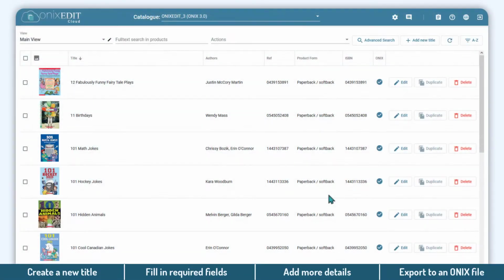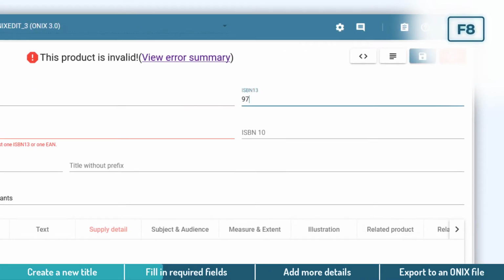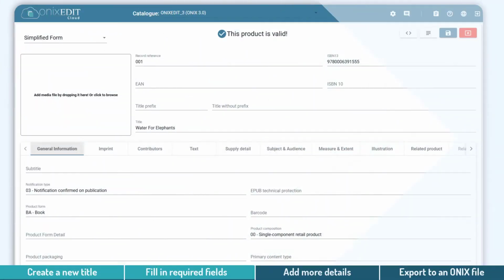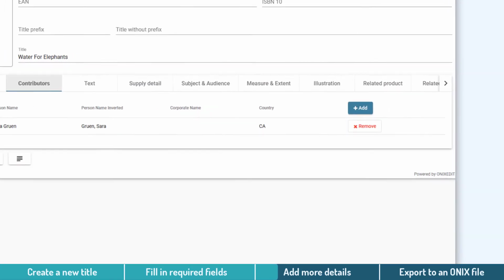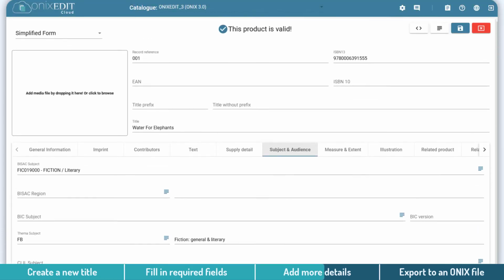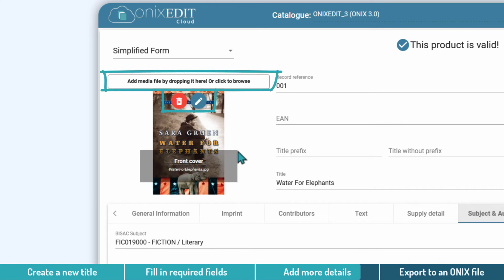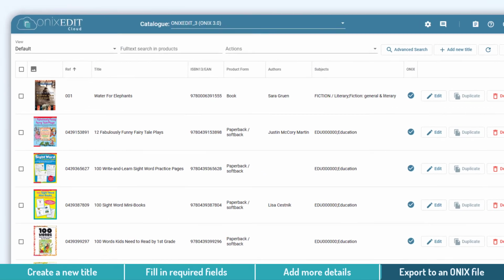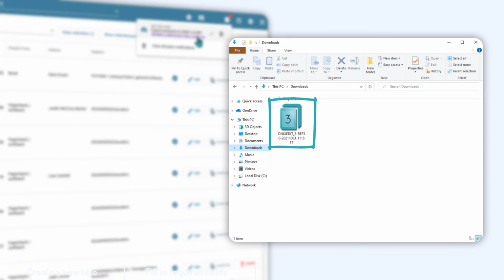ONIXEDIT Cloud Tutorial: Create, Enrich & Export ONIX Metadata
Learn how to create, complete, and export ONIX metadata using ONIXEDIT Cloud.

In this step-by-step tutorial, we show how to create a new title, fill in required ONIX fields, enrich the product record with contributors, subjects, audience information, and cover images, then export the finished metadata to an ONIX file.

You’ll learn how to:

Create a new ONIX title
Complete mandatory ONIX fields
Navigate validation errors quickly
Add contributors and author information
Add BISAC and Thema subjects
Define the target audience
Upload a cover image
Save the completed product
Export ONIX with long or short tags

ONIXEDIT Cloud provides a browser-based environment for creating, editing, validating, and exporting ONIX metadata without working directly with XML.

Audio: PFLQNJTMWKTTOINC